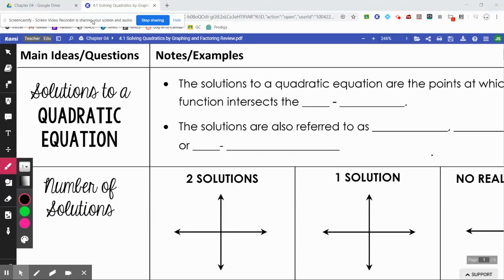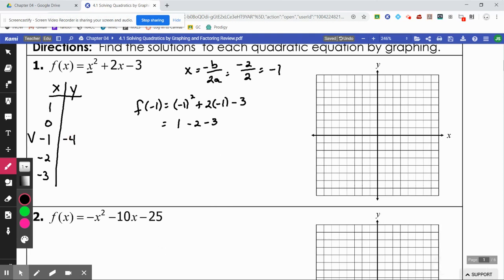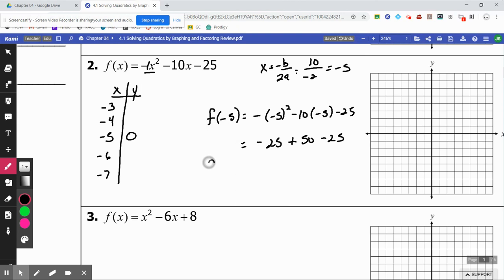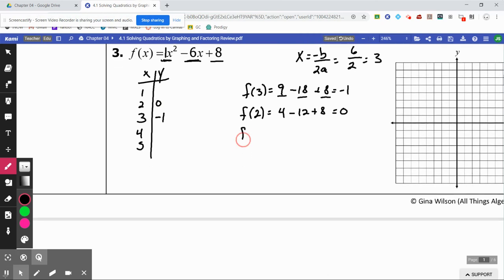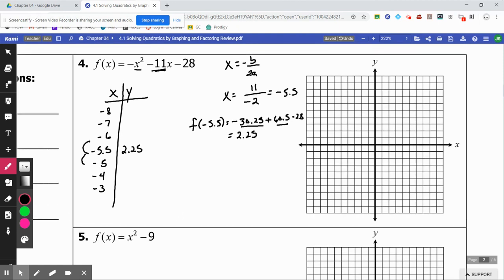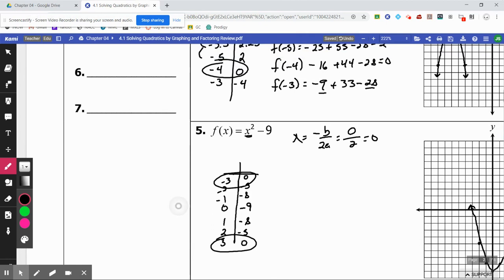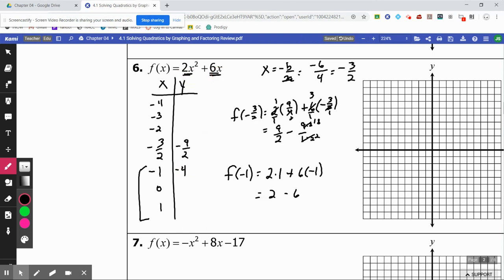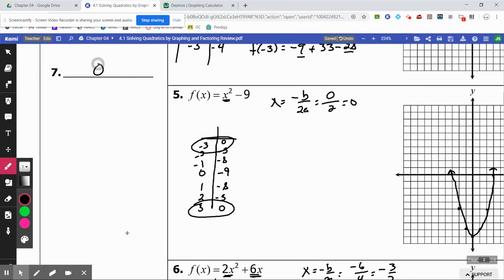4.1 Solving Quadratics by Graphing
Summary of Finding Solutions to Quadratic Equations
Quadratic equations can be solved to find the points where the function intersects the X-axis. These points are referred to as solutions, roots, or zeros of the equation. Depending on the graph of the quadratic equation, there could be two solutions where the parabola crosses the x-axis at two distinct points, one solution where the parabola touches the x-axis at one point, or no real solutions if the parabola does not intersect the x-axis at all.

To find the solutions of quadratic equations by graphing, the axis of symmetry is first calculated using the formula -B/2A. This helps determine the location of the vertex. By plugging in values on either side of the axis of symmetry, points on the graph are identified. Through graphing these points, the x-intercepts or zeros of the parabola can be located, representing the solutions of the quadratic equation.

Examples of Solutions
For a given quadratic equation, the solutions were found to be 1, 0 and -3, 0.
Another equation yielded a single solution at -5, 0.
A different equation had two solutions at 2, 0 and -4, 0.
In a case where the parabola did not intersect the x-axis, there were no real solutions.
By understanding the concepts of axis of symmetry, vertex calculation, and graphing, students can visualize and determine the solutions of quadratic equations effectively.